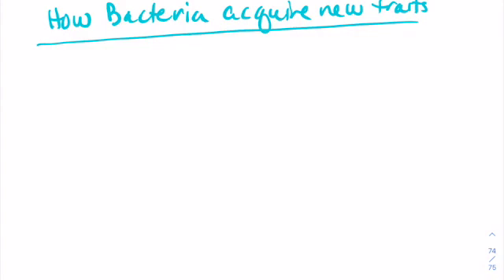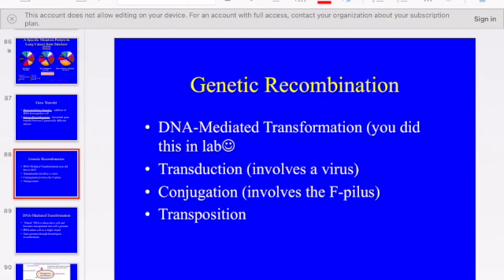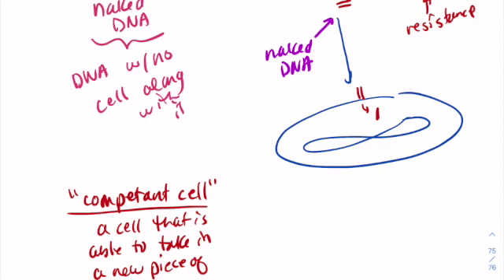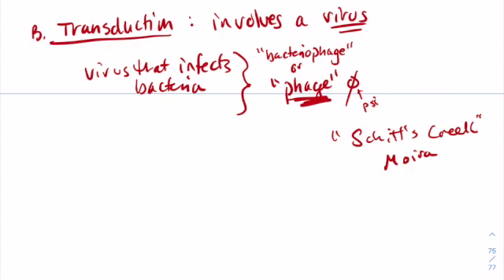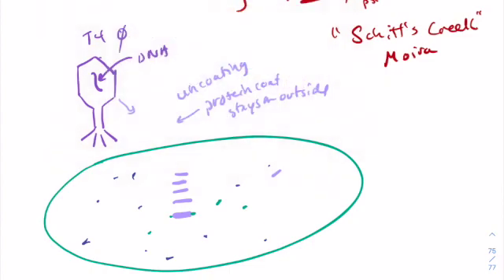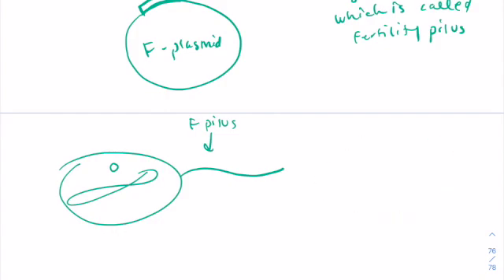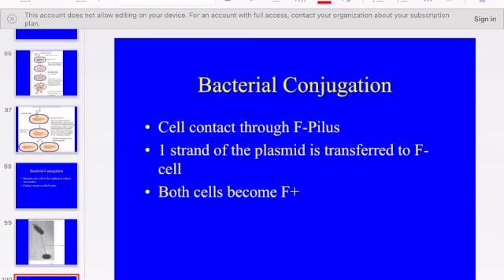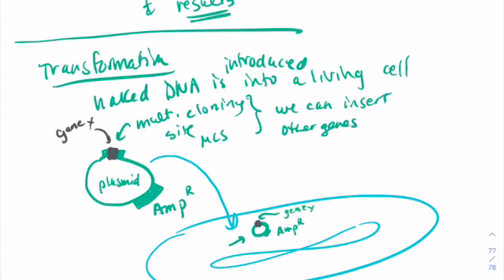Bio229, Chapter 8, part 2